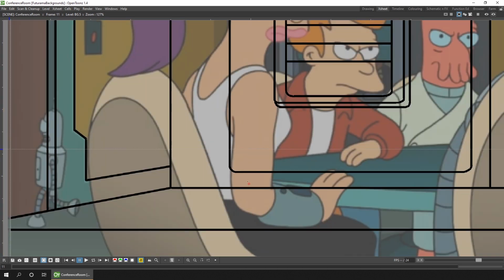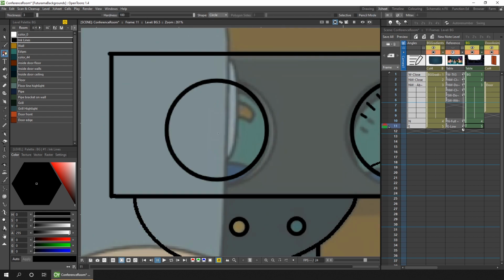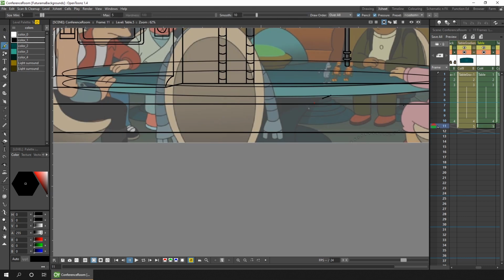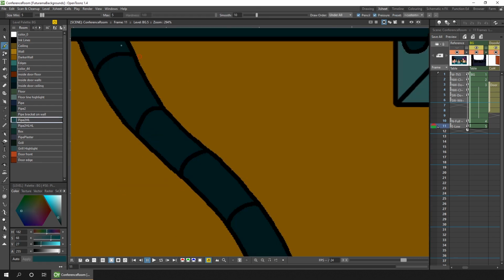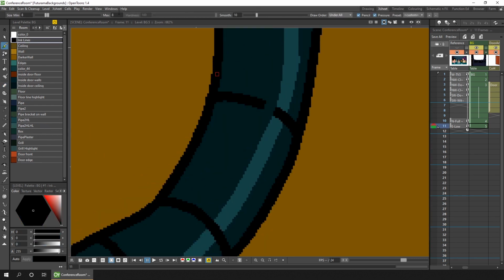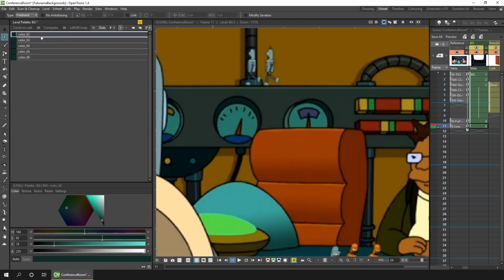Drawing the Planet Express conference room from Futurama - Angle 5 - and look back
Today I've drawn and coloured the 5th and final view of the Futurama Conference Room that I need for my Futurama fan film. In this video I reflect on what I've learned and chat about where I'm going next with this project.